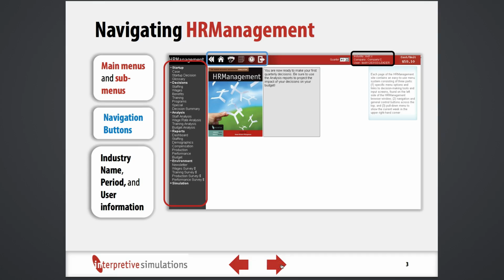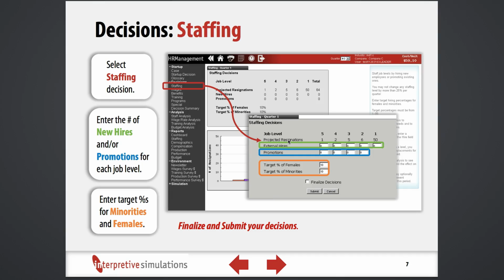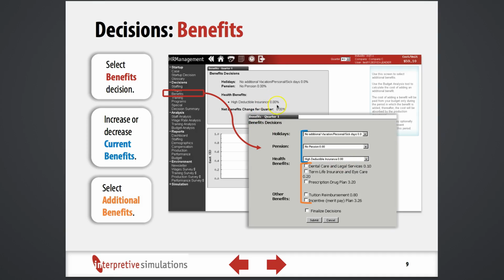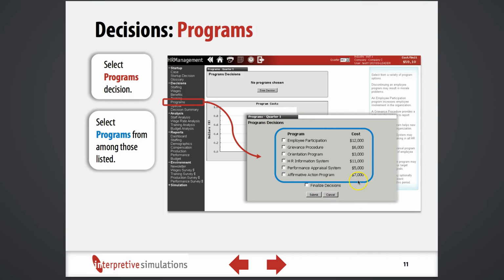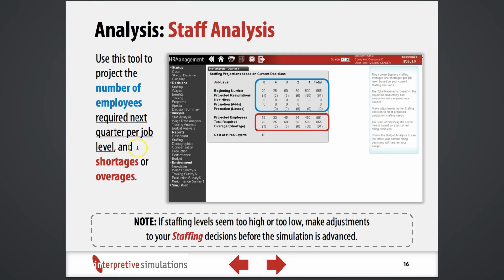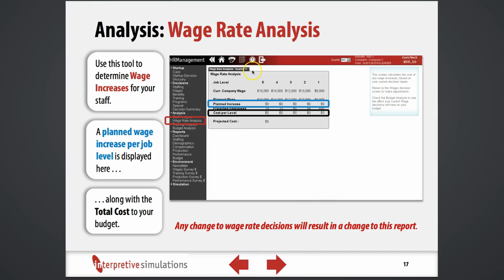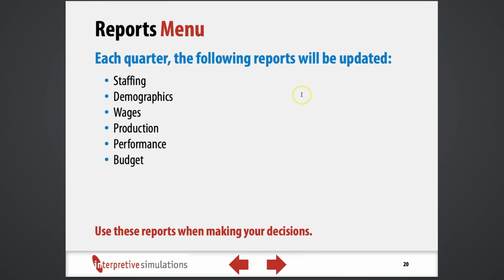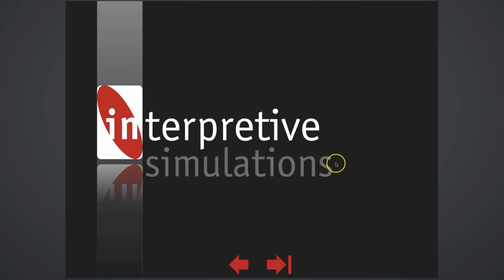Introduction to Simulation Self Paced Class